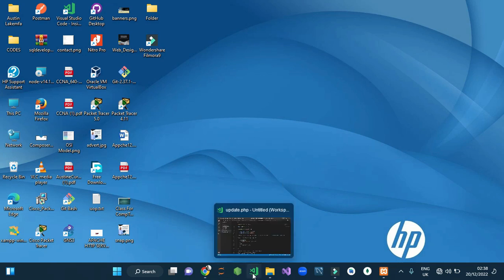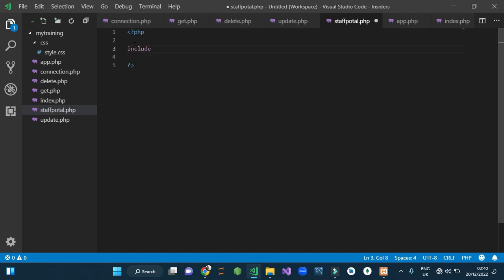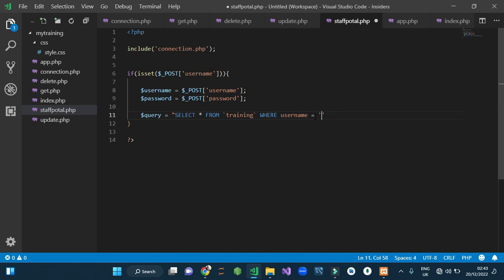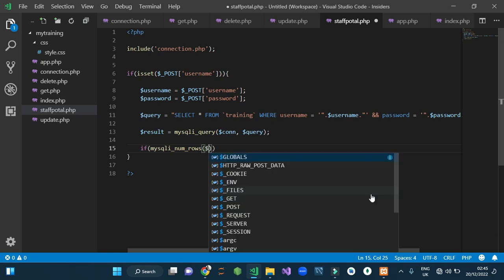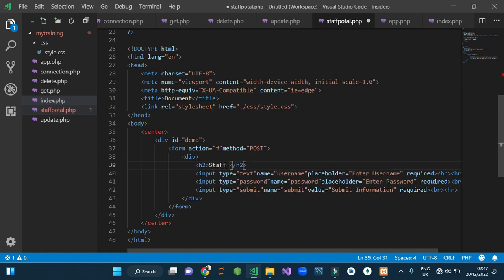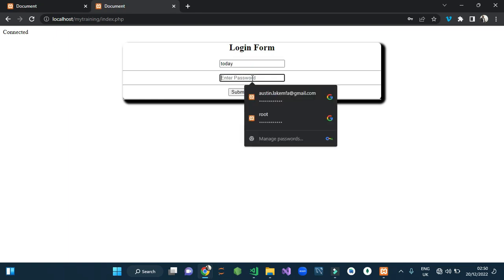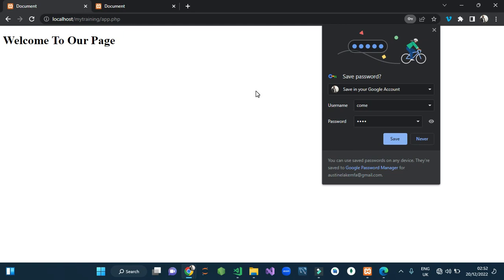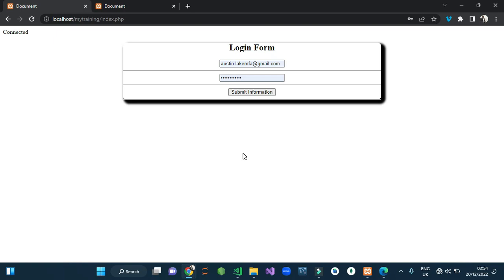Creating Staff Portal Using PHP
Creating a Staff Portal so we can retrieve our username and password from our database to use it to access our application.